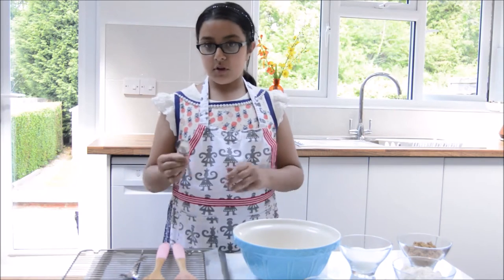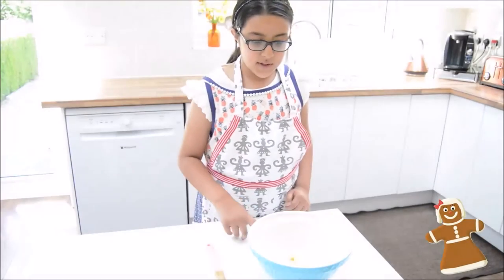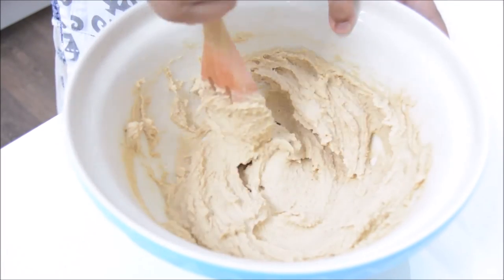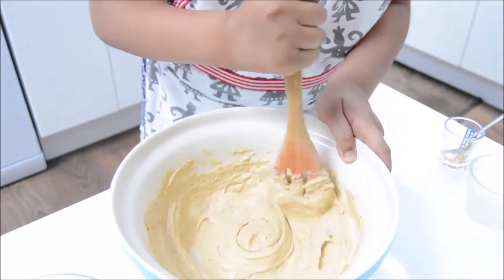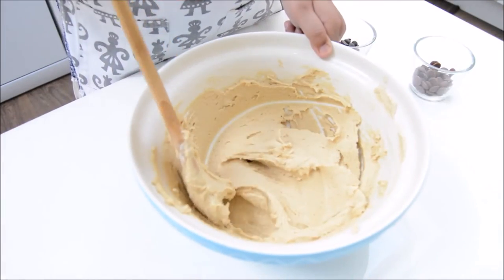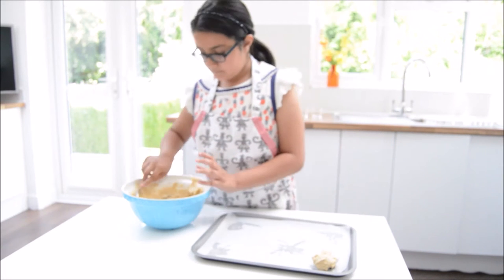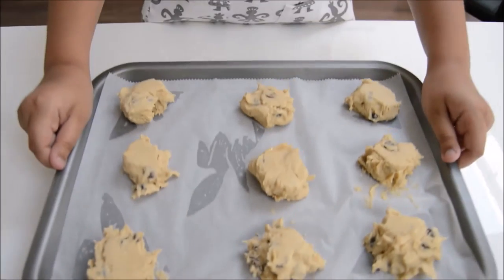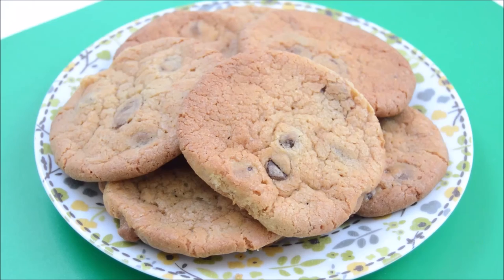Chocolate Chip Cookie Recipe Tasty | Easy Cooking Recipes | Cook with Anisa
How to make Chocolate Chip Cookies.  A really easy Chocolate Chip Cookies recipe, even kids can make it!  Its super delicious, tasty, chewy and very moreish, you wont want to put them down! Try it with your children and enjoy!

Before you start, tie your hair back and wash your hands.

You will need:

Few spoons
1 tablespoon
1 spatulla
1 wooden spoon
1 wire rack (Optional)
1 baking tray with parchment paper lined on it

Ingredients:

110g butter softened
110g castor sugar
110g soft light brown sugar
1 egg
1 teaspoon vanilla
150g plain flour
1/2 teaspoon baking powder
1/4 teaspoon salt
30g milk choc chip
30g dark choc chip

This channel is aimed at anyone who loves food and and how to cook from student's to someone preparing for marraige or even if you are an experienced cook but in need of some inspiration I can help!

WHERE ELSE TO FIND ME - LET'S BE FRIENDS!

Make sure not to miss a single video from Anisa!